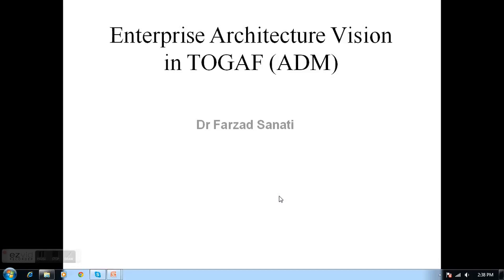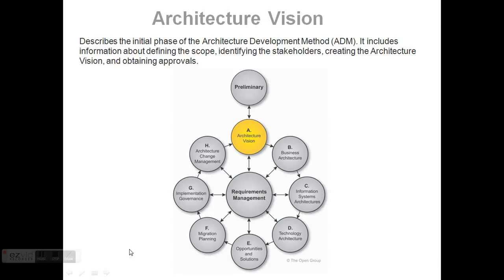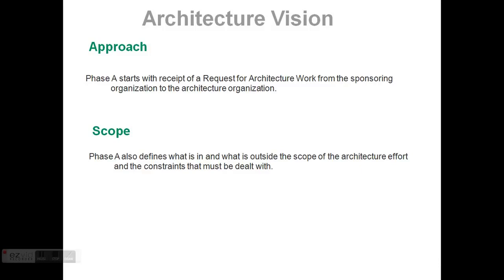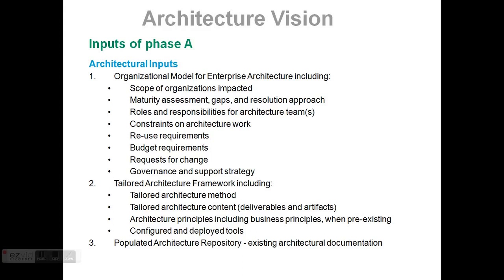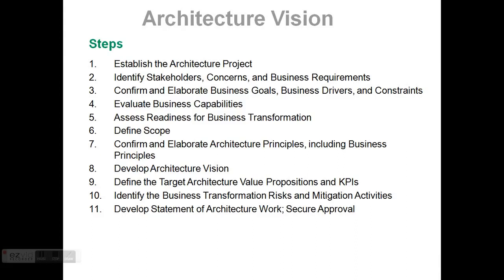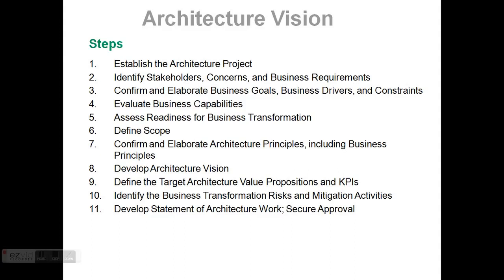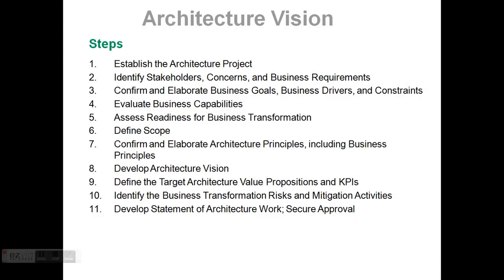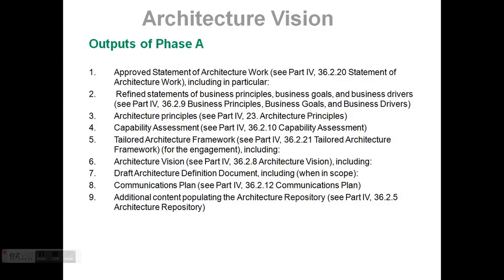11 Enterprise Architecture Vision in TOGAF ADM